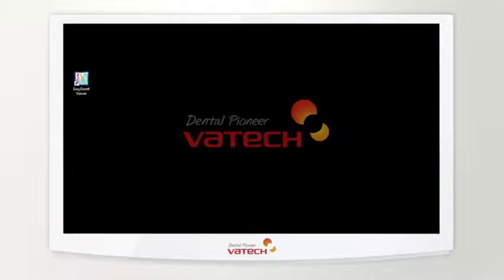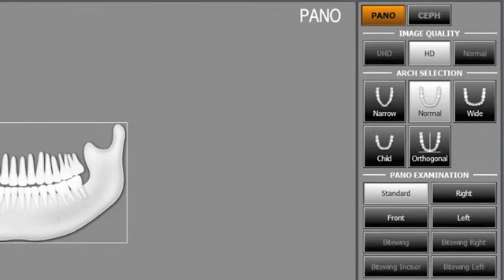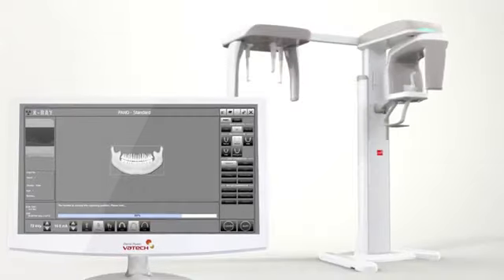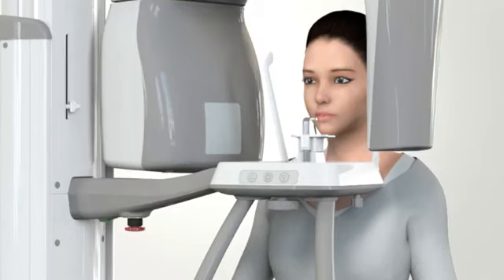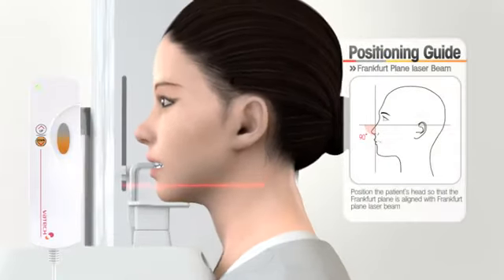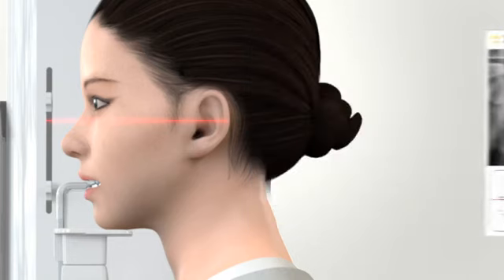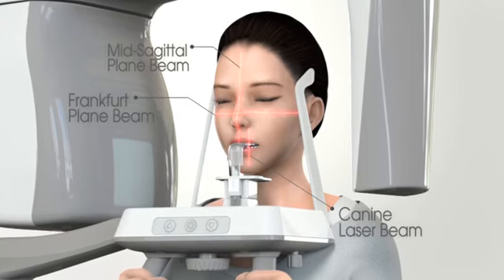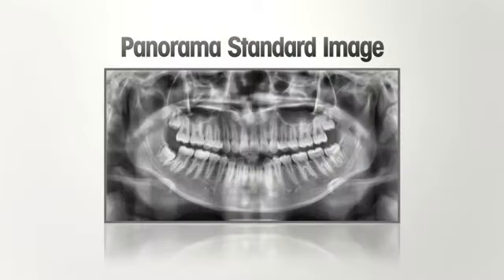2D patient positioning Pax-I